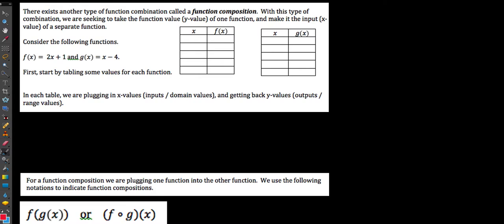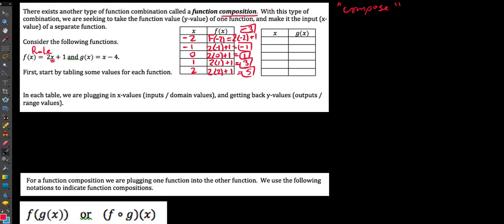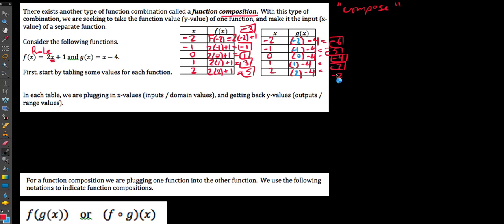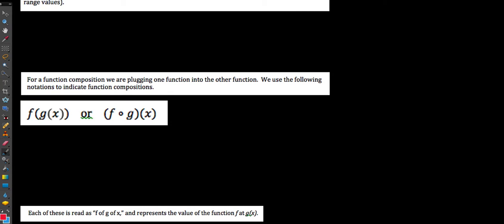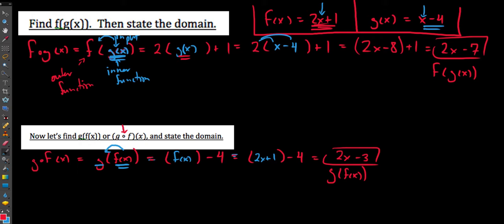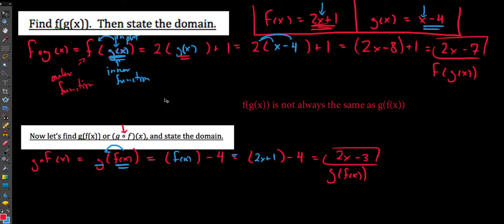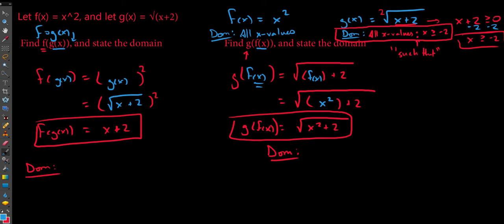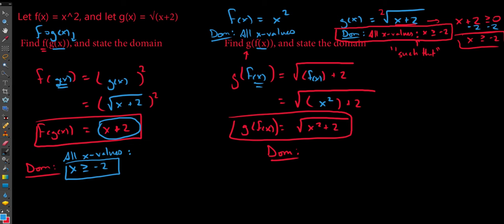HA2, 5.4.5, Composite Functions